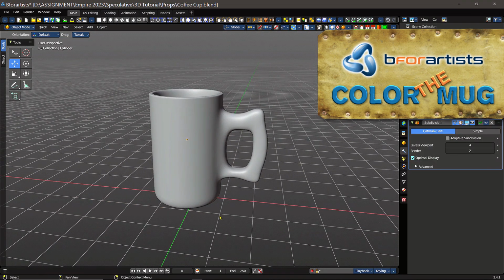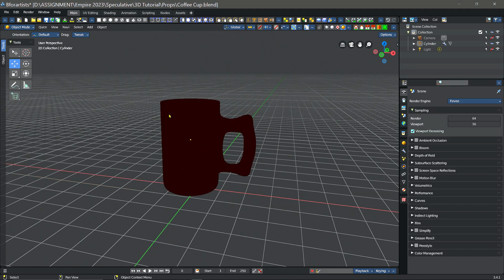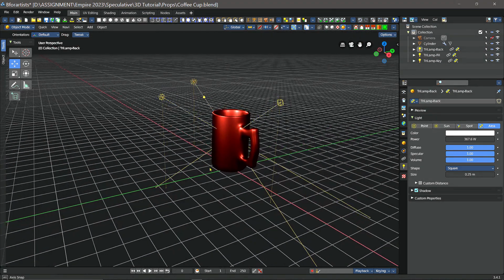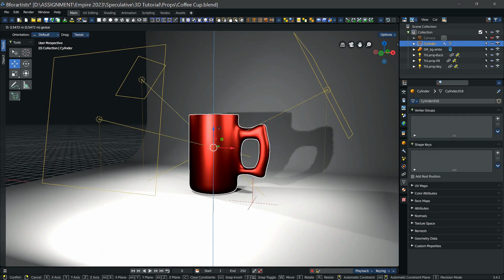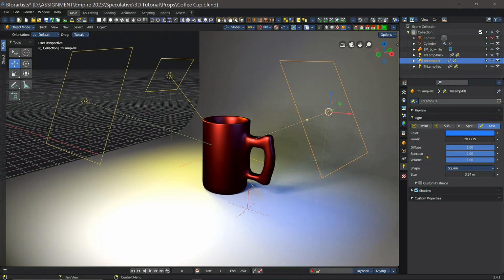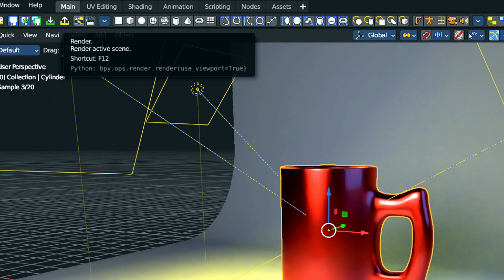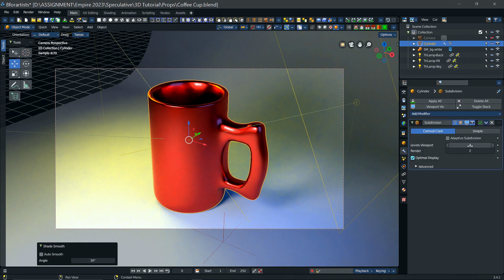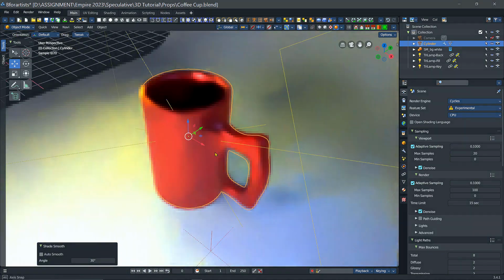The 3 P's of Learning 3D - Bforartists Part 3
Presenting Part 3 of my Bforartists Tutorial series.